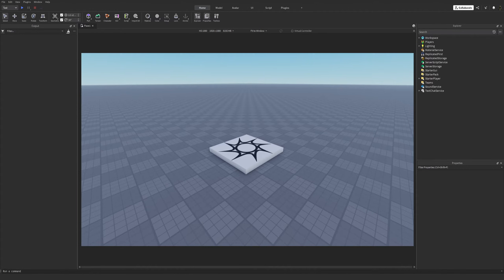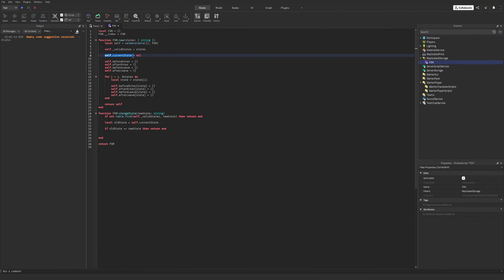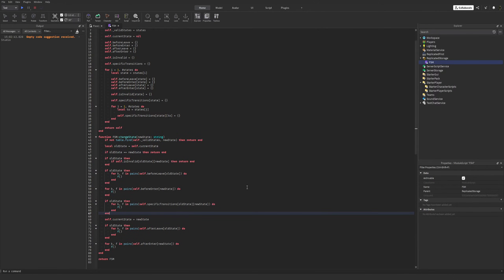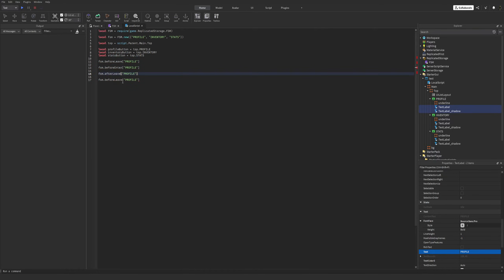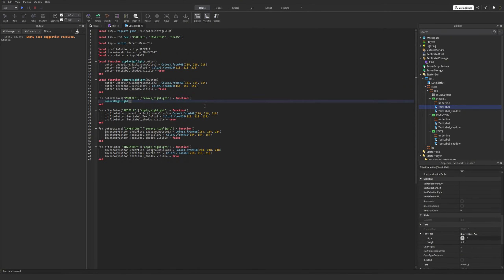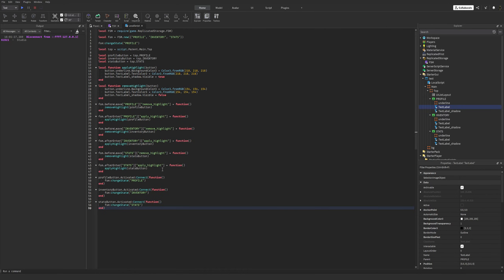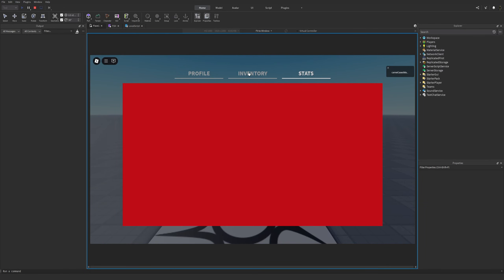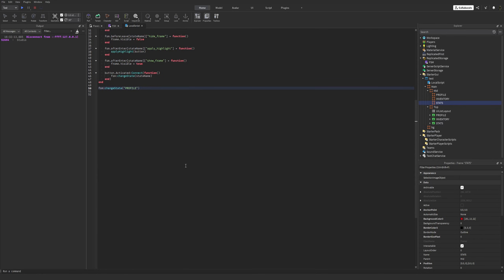Roblox Studio - Finite State Machine EXPLAINED!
Welcome!
In this video, I implemented a Finite State Machine, talked about its use cases, and explained the thought process behind it.